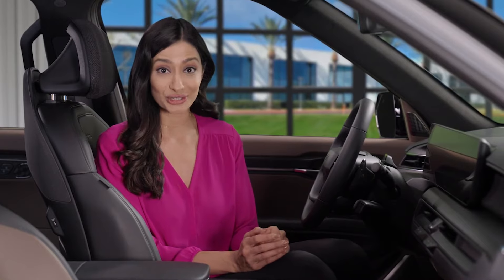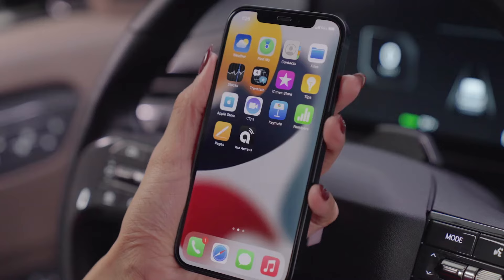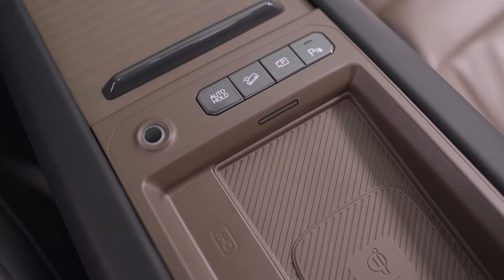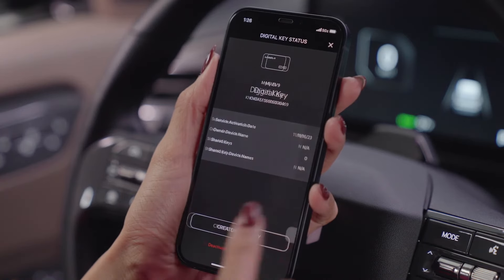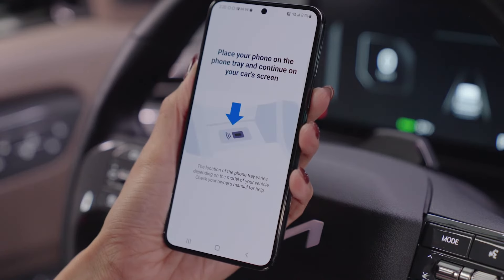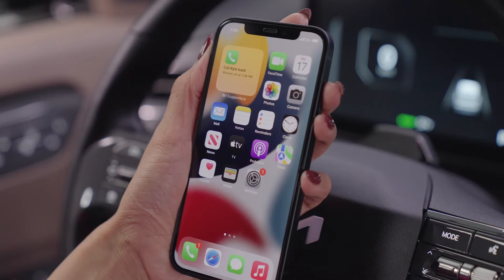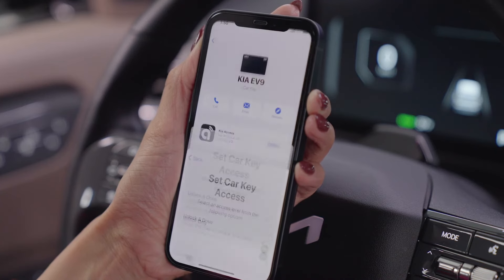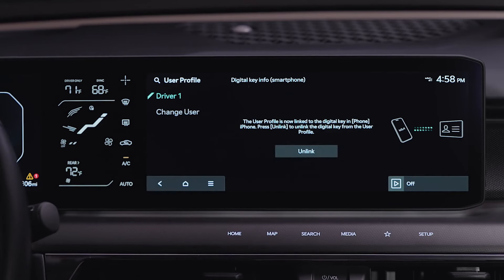Digital Key 2 Setup, Registration & Sharing